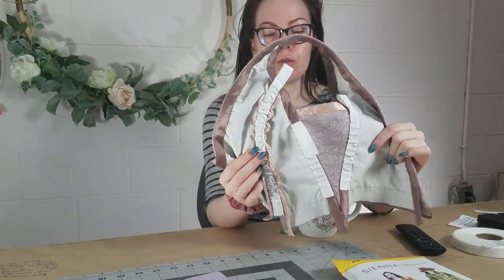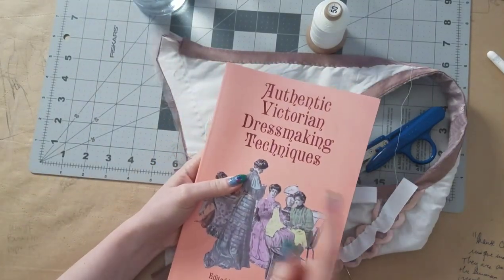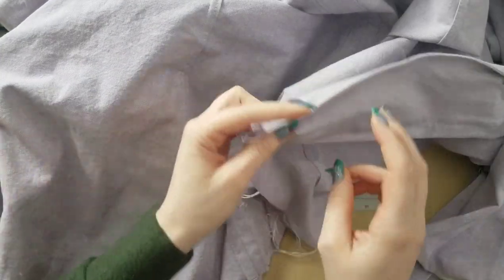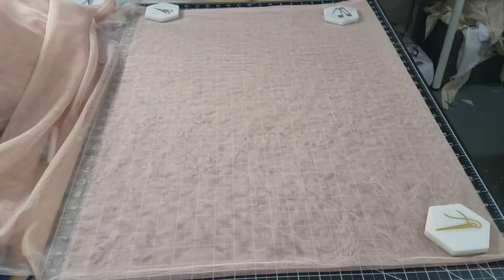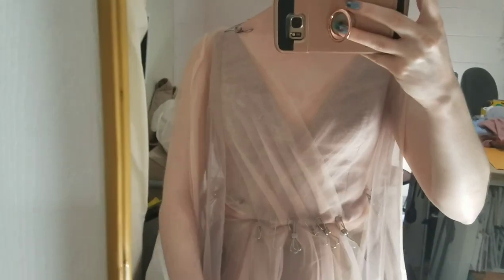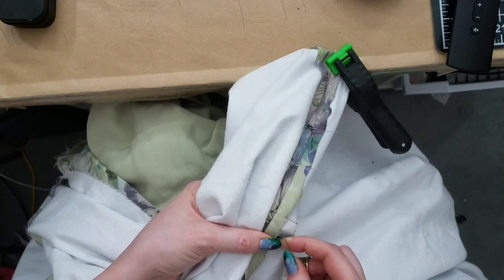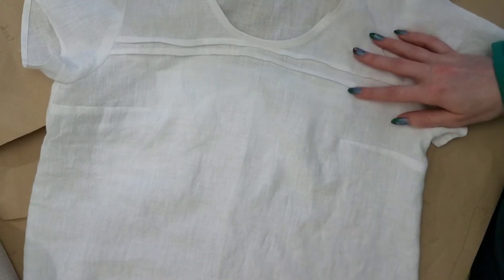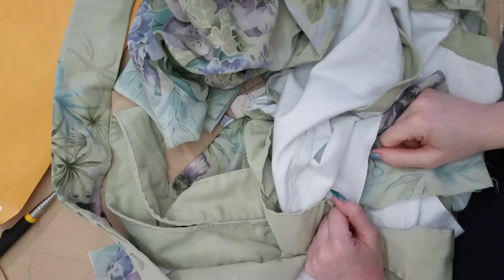Sewing Vlog: Sienna Maker's Jacket, Silk Couture Robe, Draping my Wedding Dress Bodice